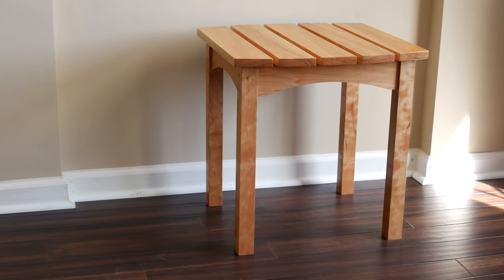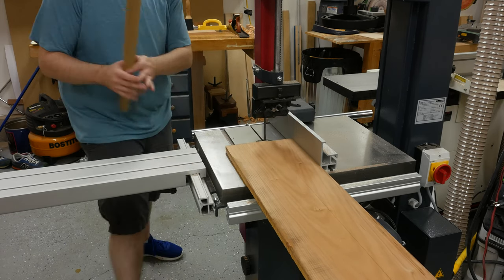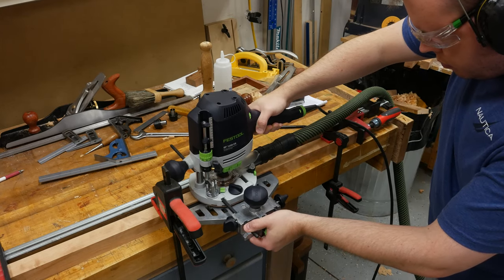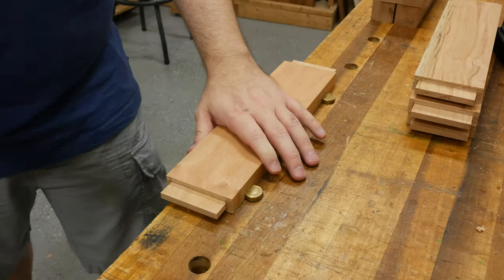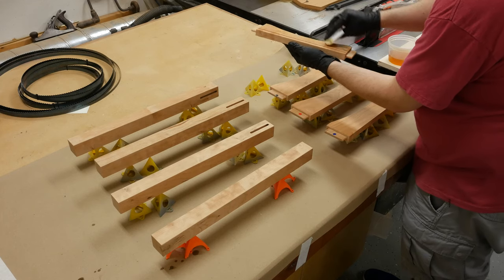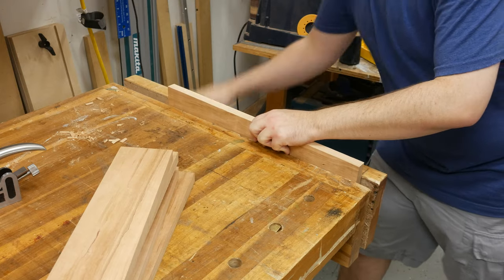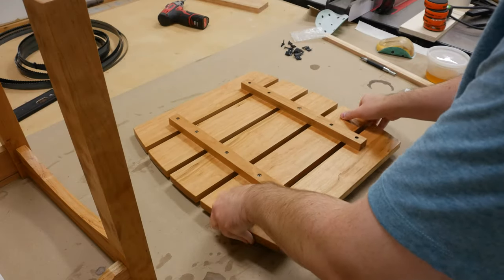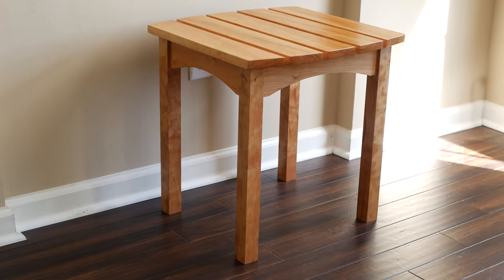Beautiful Cherry Table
In today's video i'm going to build this beautiful cherry using only a bandsaw, a couple hand planes, router, and a miter saw.

Dot stickers
Festool Router
Wiping Varnish